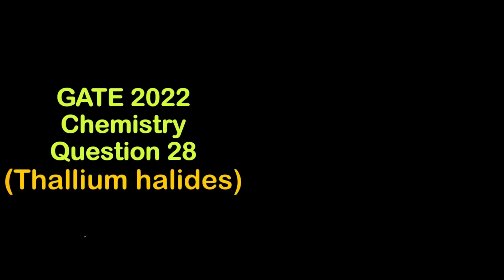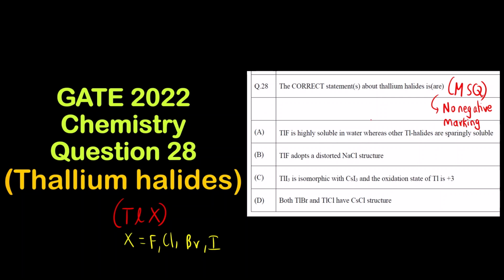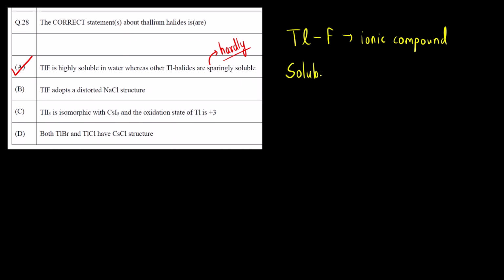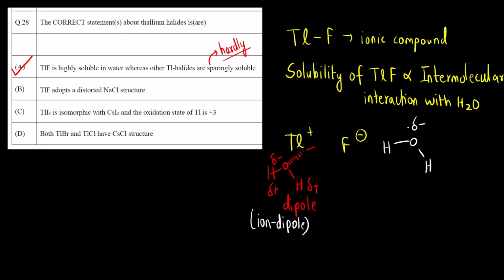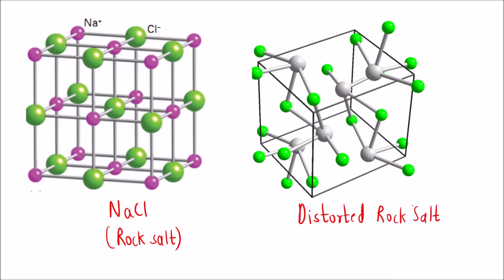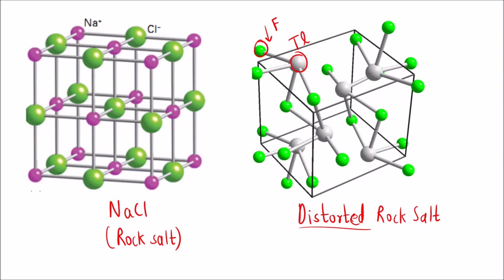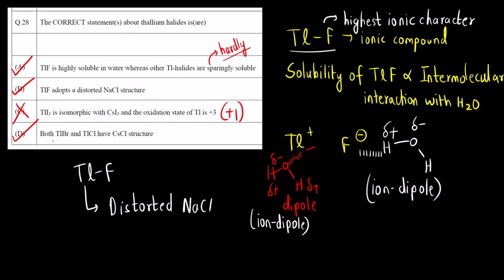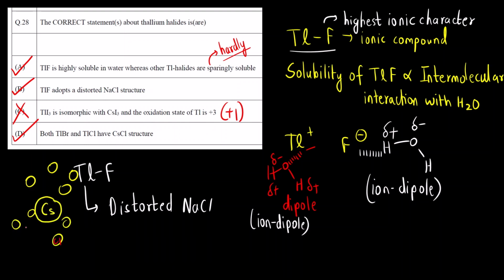Thallium halides | p-block | Inorganic Chemistry | GATE 2022 Chemistry - Question 28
Hello Everyone!!!

In today's video, we are going to learn properties of thallium halides like structure and solubility.